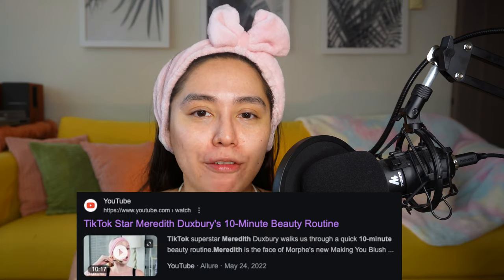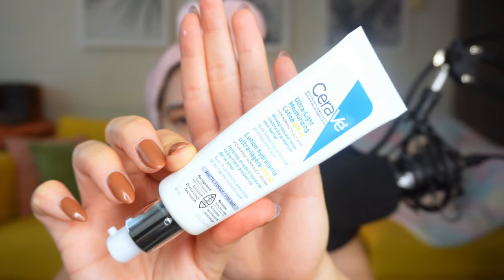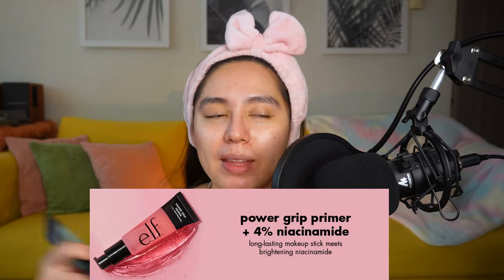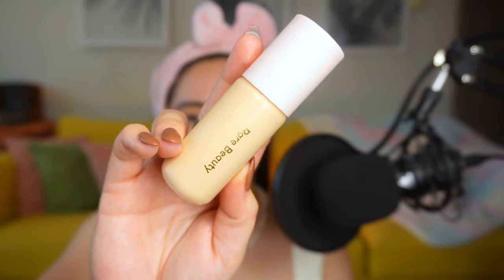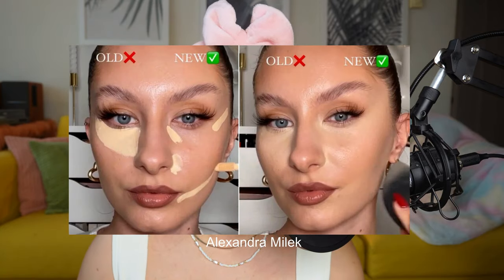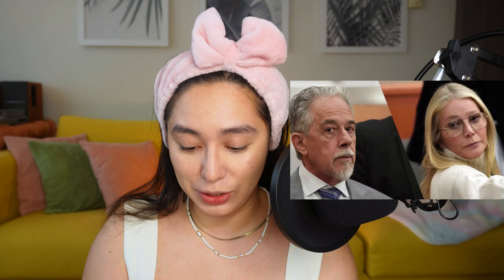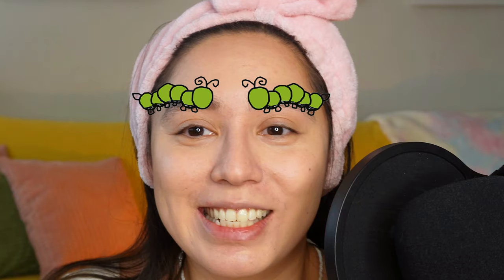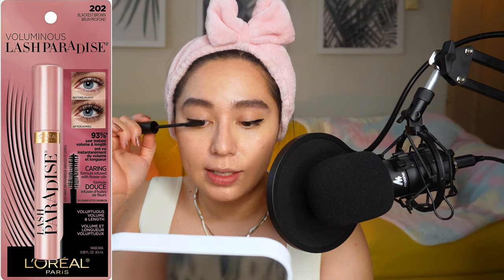REAL 10 MINUTE MAKEUP ROUTINE | Sahar Varona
✩ PRODUCTS MENTIONED:
Cerave Ultralight Moisturizing Lotion with SPF
ELF Power Grip Primer
OneSize Turn Up The Base BBB Cream
Rare Beauty Positive Light Tinted Moisturizer
Maybelline Age Rewind Concealer
Revlon Colorstay Pressed Powder
GXVE Hella On Point Clean Ultra-Fine Brow Pencil